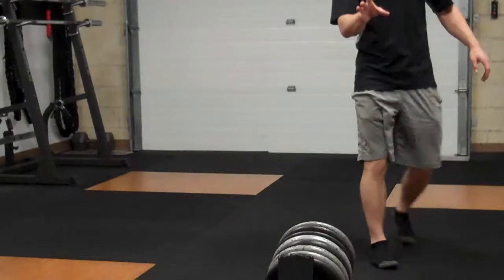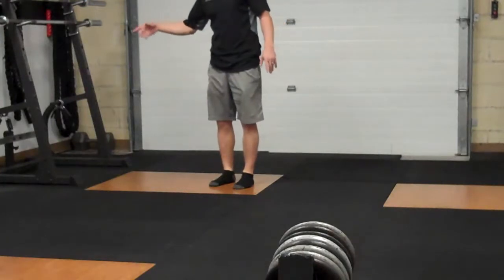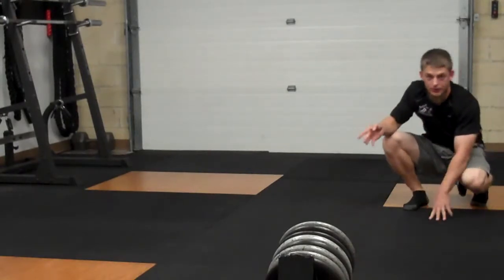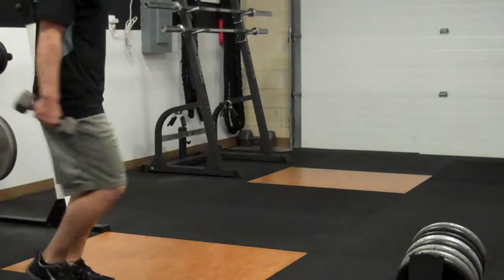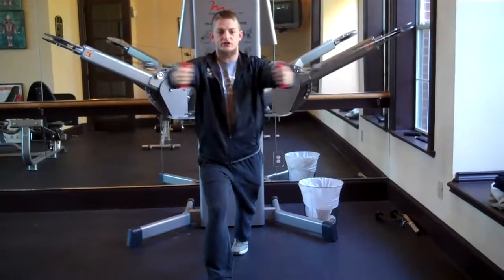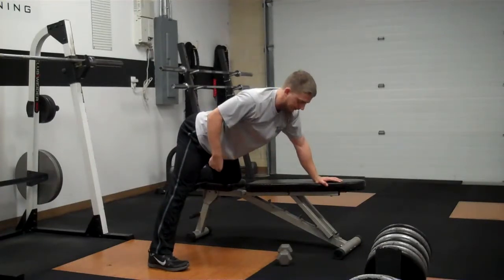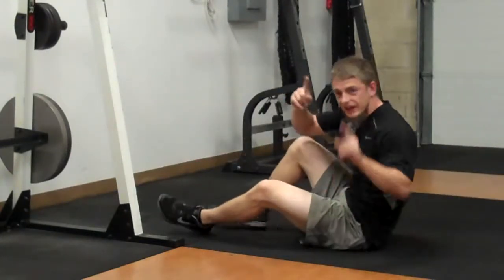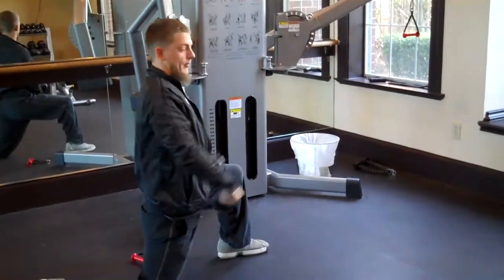Day 1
Description